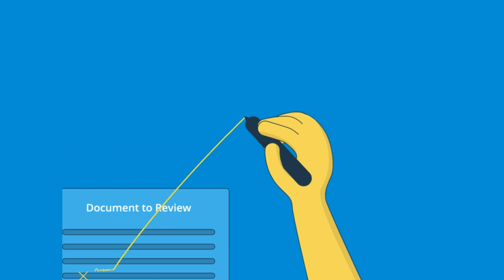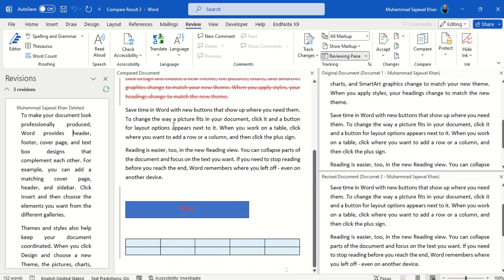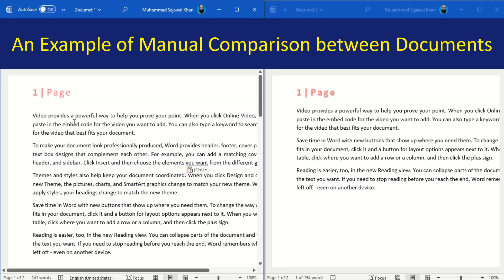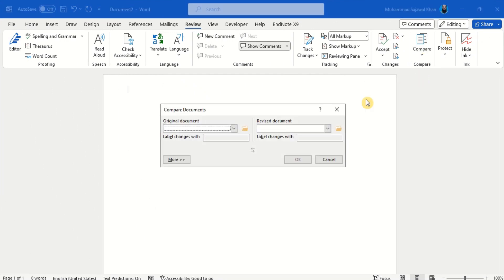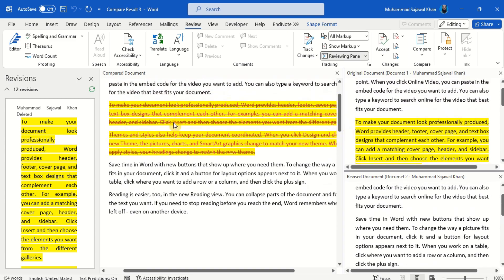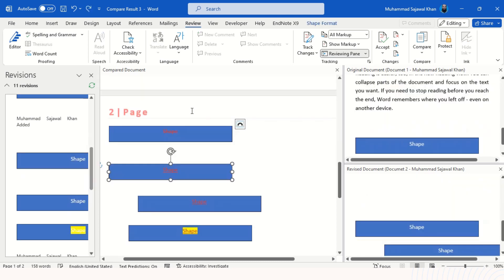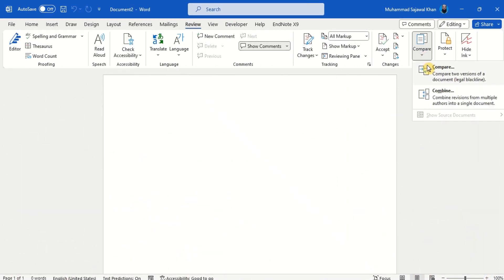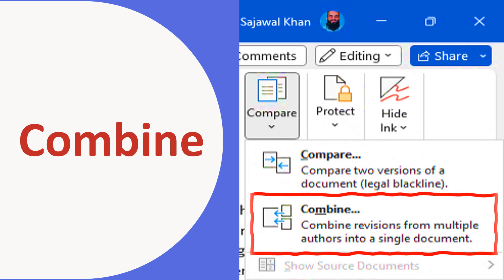How to Compare and Combine versions of a MS Word document | Merge MS Word documents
Welcome to this inclusive video tutorial on comparing and combining MS Word documents! In this video, we will guide you step-by-step through comparing and merging multiple MS Word files into a single, unified document.

If you frequently work with MS Word, learning to effectively compare and combine documents can save you time and effort. By using the powerful features of MS Word, you can easily identify differences between different versions of Microsoft Word, merge changes, and create a consolidated document.

In this tutorial, we will cover manual and built-in techniques and strategies for comparing MS Word documents, to enhance the comparison process. You'll gain valuable insights into navigating through multiple versions, tracking changes, and merging content effortlessly.

Our step-by-step instructions will ensure that you understand the entire process of comparing and combining documents along with an elaboration of important terms used in this video. We'll provide useful tips and tricks along the way to help you streamline your workflow and improve your productivity.

Even if you are a beginner or seasoned professional, don't miss out on mastering the art of comparing and combining MS Word documents! Watch this video now to unlock the full potential of MS Word and take your document management skills to the next level.

Chapters:

0:00 Introduction on Comparing and Combing MS Word documents
1:10 Compare feature in MS Word
2:04 Demonstration of how does Compare feature work in MS Word
5:08 Combine feature in MS Word and its working demonstration

The topics included in this video are:

Advanced techniques for comparing MS Word documents
Best practices for comparing versions of Word documents
Best practices for comparing Word documents in MS Word
Collaborative editing in MS Word
Combine changes from multiple MS Word documents
Combine multiple Word documents into a single file
Combine or join Word documents
Combine two Word documents into one
Combining changes in MS Word
Combining documents in MS Word
Combining edits in MS Word
Combining edits in Word
Combining revisions in Word
Compare and combine documents
Compare and combine documents in Microsoft Word
Compare and merge documents in MS Word
Compare and merge MS Word documents: Step-by-step guide
Compare and merge two Word documents
Compare and merge versions of MS Word document
Compare changes between Word documents
Compare two versions of a Word document
Compare two Word documents in Microsoft Word
Comparing MS Word documents: A beginner's guide
Comparing Word documents in MS Word
Easy ways to compare two Word documents side by side
Efficient methods for comparing MS Word documents
Highlight differences in MS Word documents
how to combine Microsoft Word documents into one
How to combine MS Word documents
How to combine multiple MS Word documents into one
How to Combine Multiple Word Documents into a Single One
How to combine two versions of an MS Word document
How to combine two versions of a Word document
How to compare and merge two versions of a Word document
How to compare MS Word documents
How to compare two MS Word documents
How to Compare Two Versions of a Document in Word
How to merge documents in Word 2010/2013/2016/2019
How to Merge MS Word Files Into One Document
How to merge multiple Word files
How to merge two MS Word documents
How to reconcile changes in MS Word
Joining Word documents together
Mastering the art of comparing MS Word files
Merge and consolidate Word documents
Merge conflicting changes in Word
Merge MS Word documents into a single file
Merge MS Word documents into one
Merge multiple versions of MS Word document
Merge multiple Word files into one document
Merge track changes in Word
Merge two versions of MS Word document into one
Merge two Word documents with track changes
Merge two Word files in Microsoft Word
Merge Word documents in Microsoft Word
merge Word documents without losing formatting
Merging changes in MS Word
Merging documents in MS Word
Merging documents with different edits in Word
Merging MS Word documents
Merging revisions in MS Word
Merging two versions of a Word document
Merging Word documents in MS Word
Microsoft Word document comparison feature
MS Word document comparison techniques
MS Word document comparison tool
MS Word document comparison tutorial
MS Word document merge process
MS Word: How to find differences between two documents
Quick methods to compare changes in MS Word documents
Reviewing and merging changes in Word
Step-by-step guide to compare MS Word files
Step-by-step guide to compare Word documents
Step-by-step guide to merge Word documents
Steps to combine MS Word files
Steps to make a comparison between two MS Word documents
Tips and tricks for effective MS Word document comparison
Tutorial: Comparing MS Word documents side by side
Using track changes to combine versions in Word
Word file combine kaisey karain
Word files kaisey compare karain